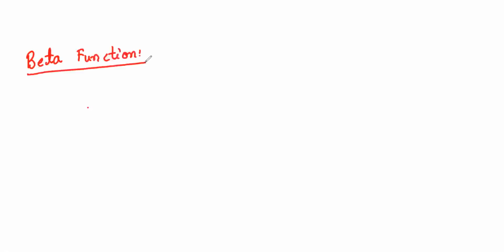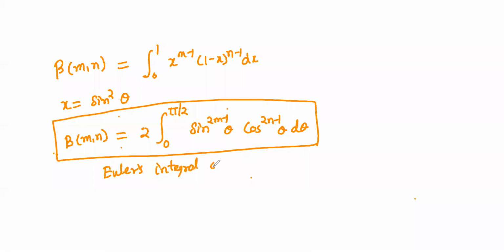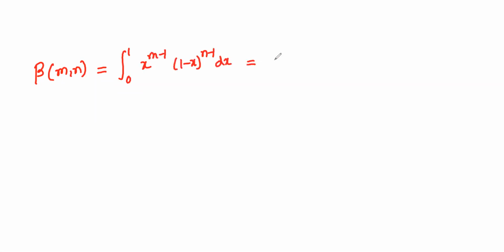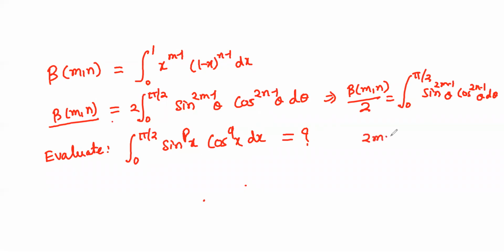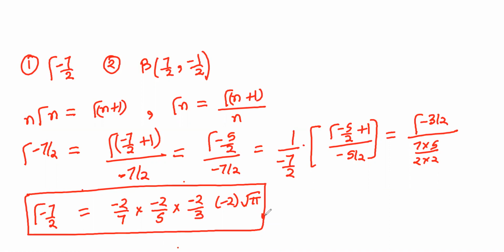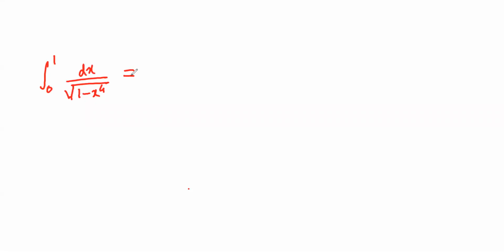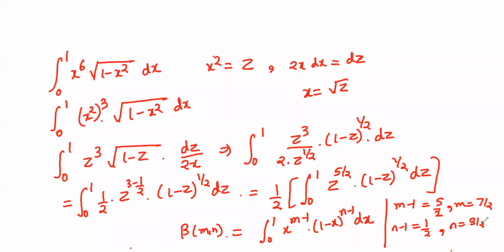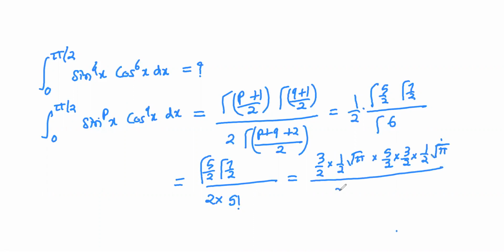Engineering Maths:Beta gamma function